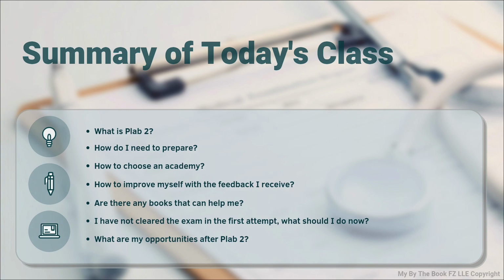Day 1 of 5 Day Free Course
Audio and powerpoint of Day 1 of the 5 day free course.